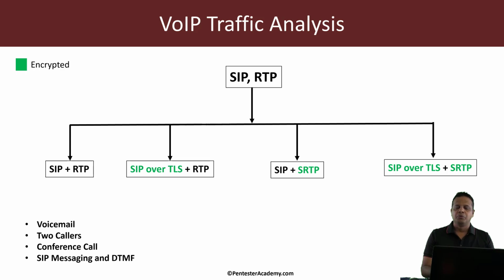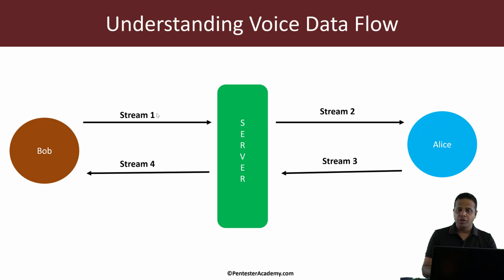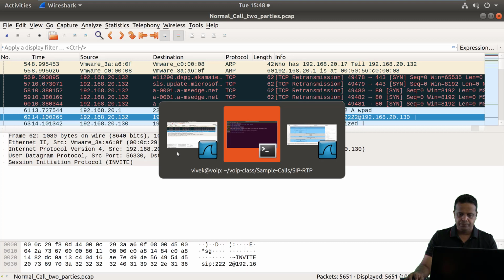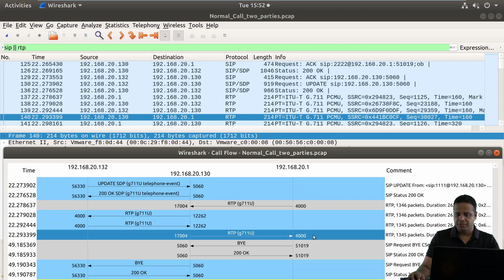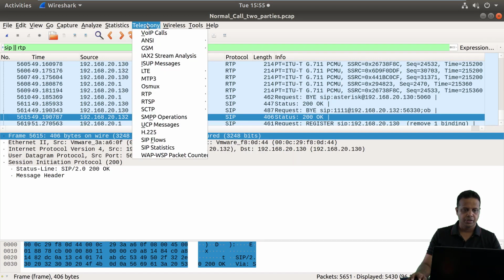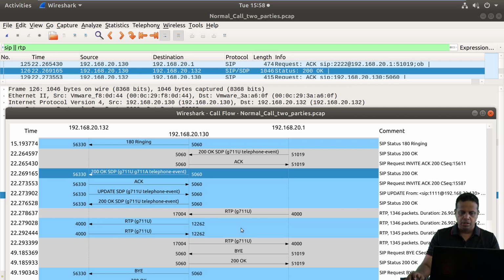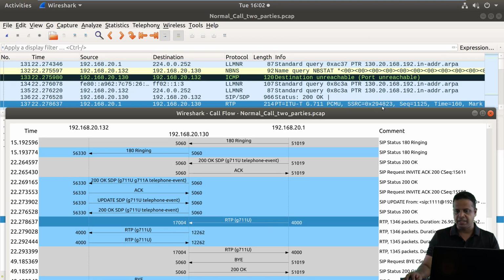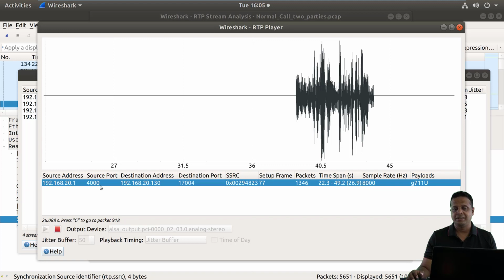VoIP Traffic Analysis: SIP + RTP